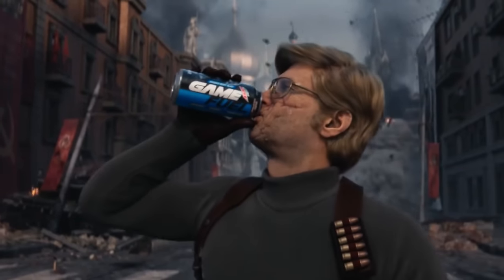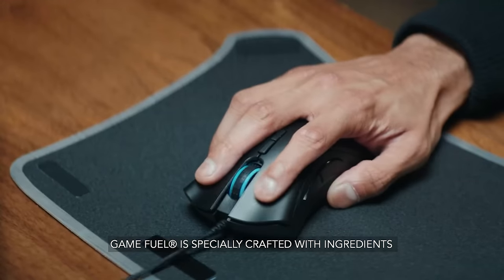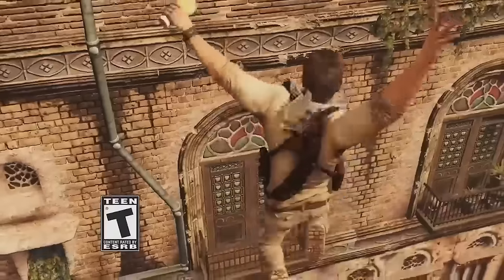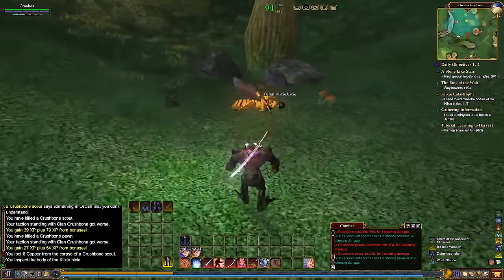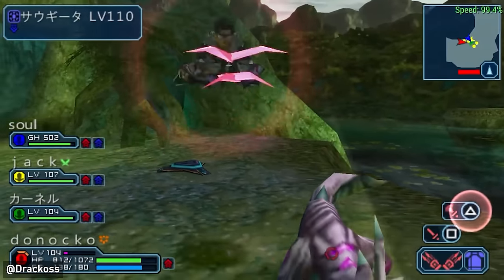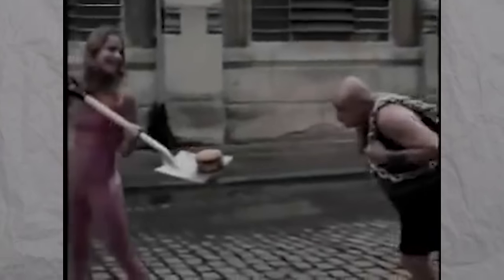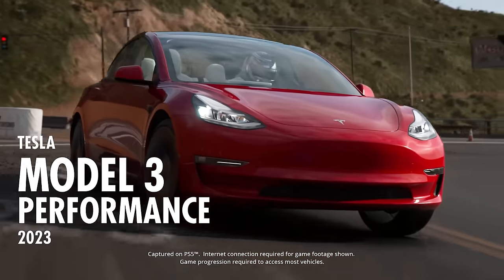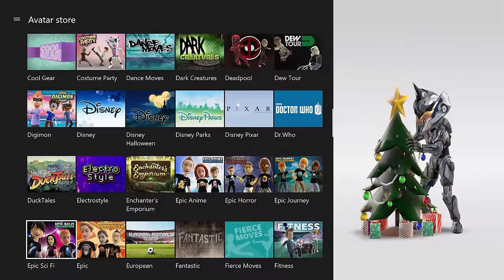games with weird marketing crossovers...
Whether it's games like Call of Duty, Halo or other big names, or it is video game marketing from the 90s, there have been a ton of weird marketing crossovers in video games...